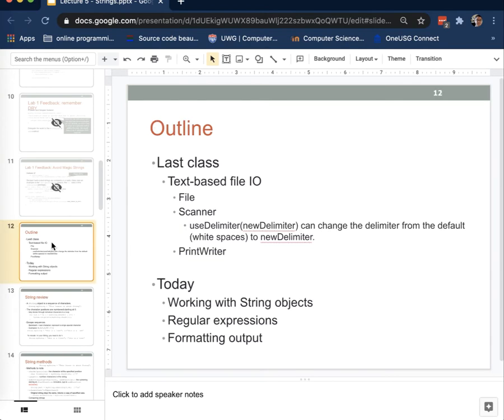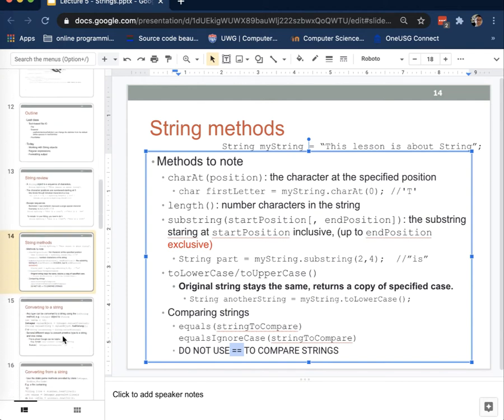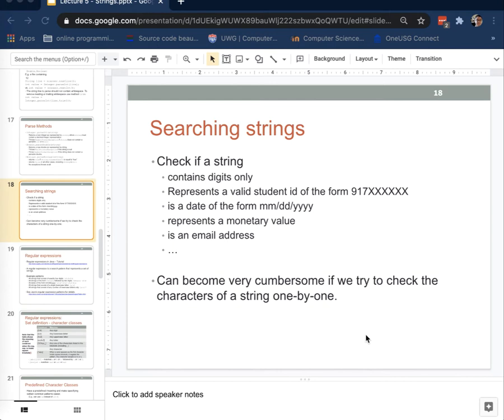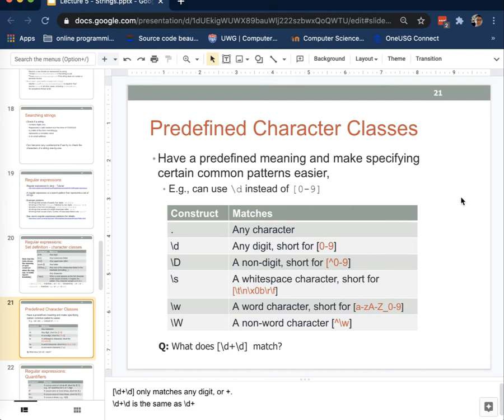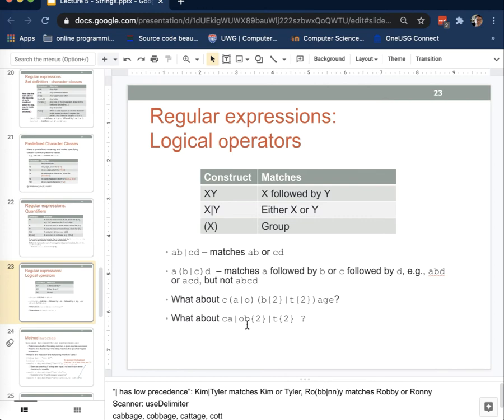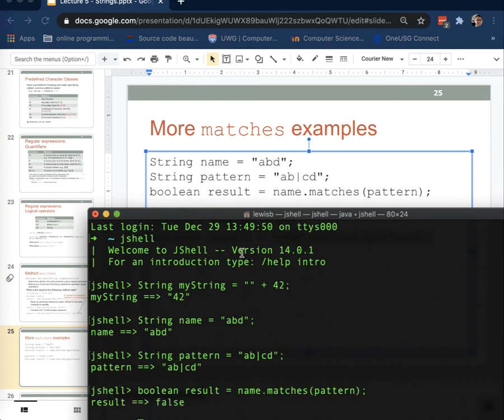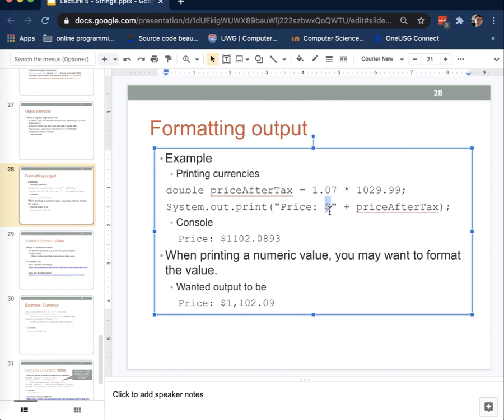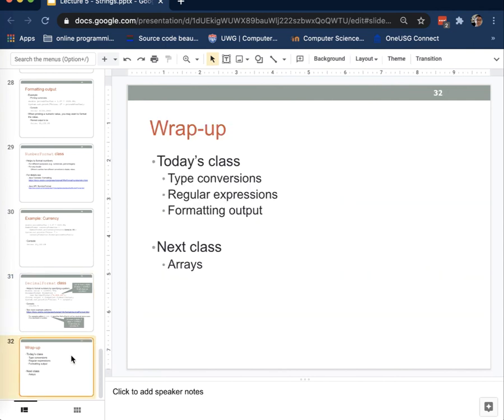Lecture 5: Strings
2:05 review of Strings from CS1301
7:35 Convert primitives to String via, e.g., Integer, Double, etc
9:53 Convert strings to, e.g., int (via Integer.parseInt()), double (via Double.parseDouble()), etc
14:18 Regular expressions: overview
17:18 Regular expressions: character classes
20:02 Regular expressions: predefined character classes
21:30 Regular expressions: quantifiers
24:18 Regular expressions: logical operators
26:45 Java's String::matches() method
33:11 Class exercises -- writing regular expressions
37:54 Formatted Output
39:06 NumberFormat class
42:06 DecimalFormat class